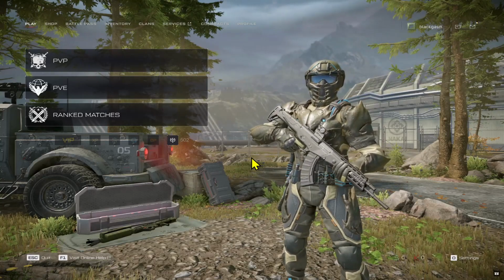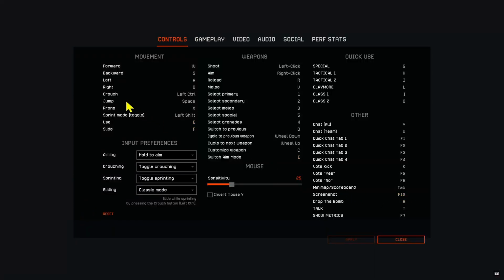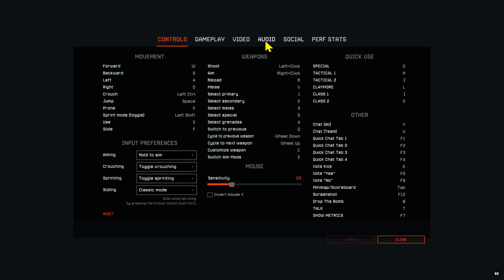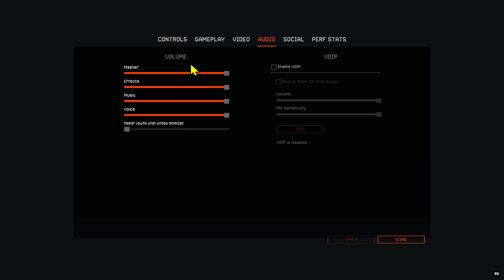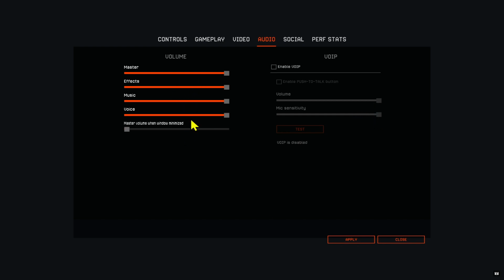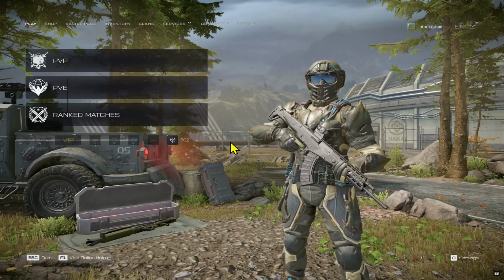How to Change Sounds Settings and Turn off Music on Warface Game? 2024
In this video, I'll show you how to adjust the sound settings and turn off the in-game music in Warface. Whether you want to lower the volume, fine-tune sound effects, or completely mute the music, this guide will help you get the perfect audio setup.